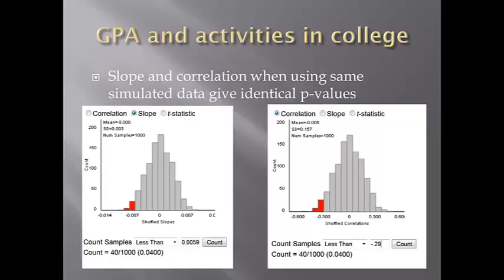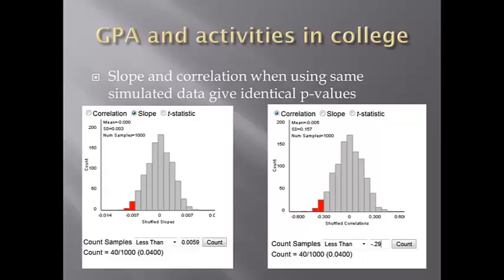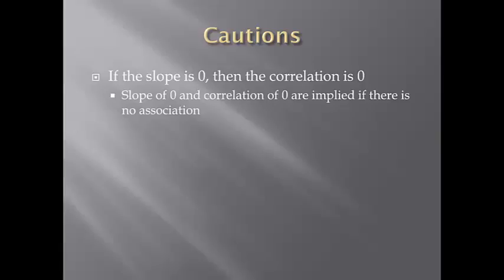10 4 4